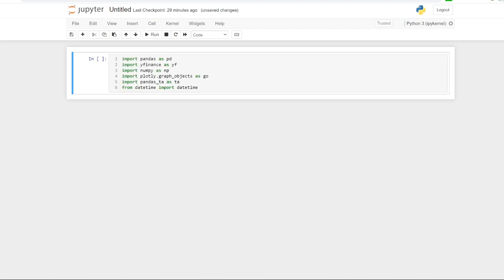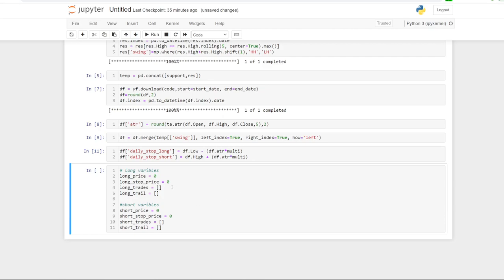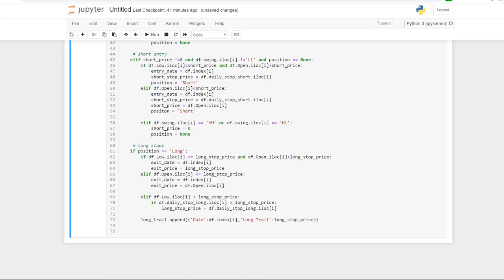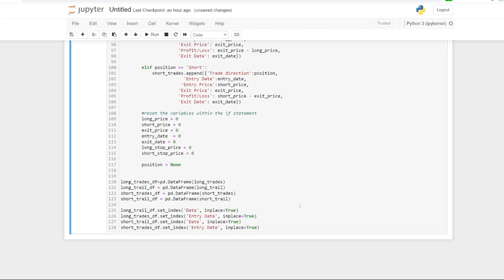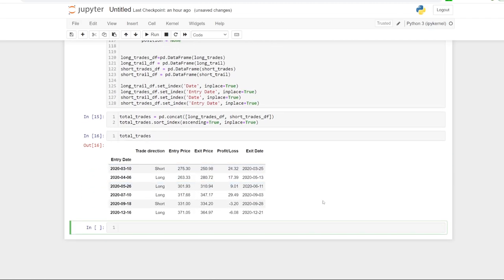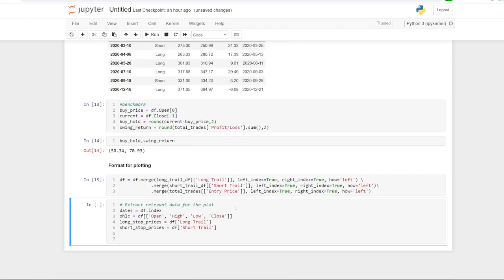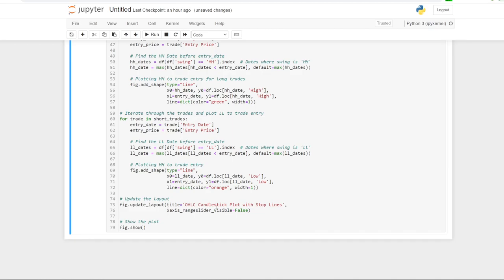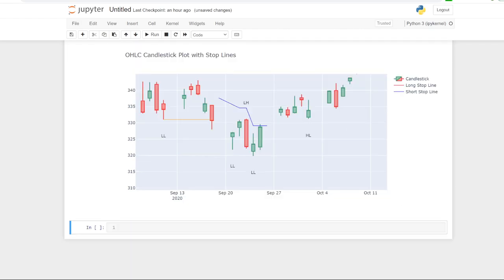Swing point system part 2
Part 2 of the swing system we are building in python that rectifies the error in the last video and also introduces the short side!